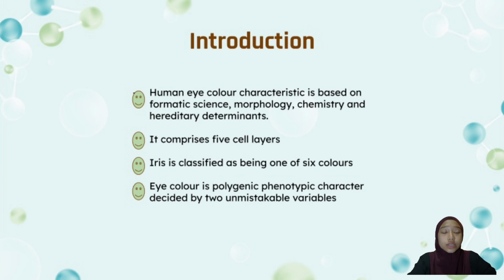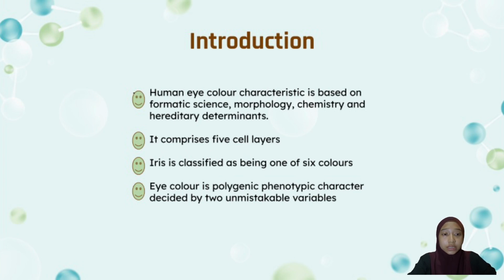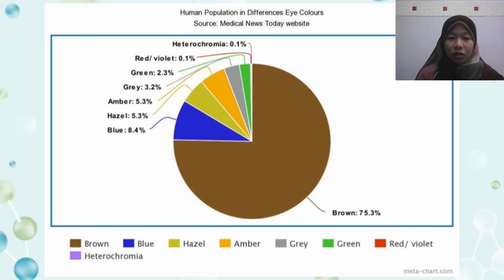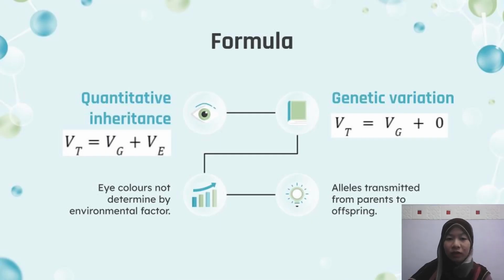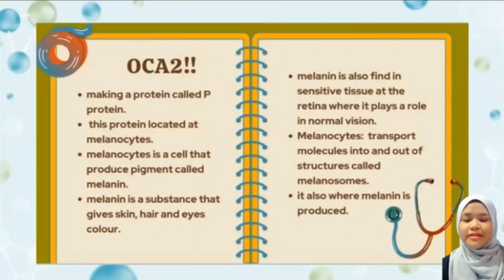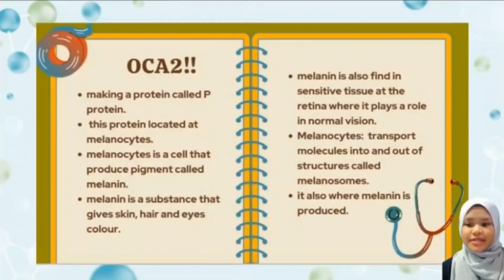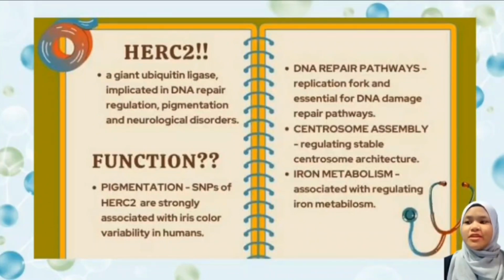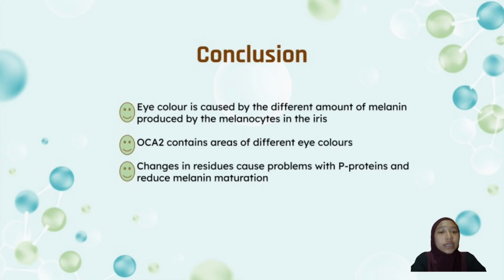Group Presentation Genetic (Group3)